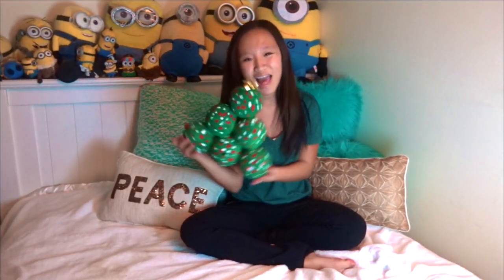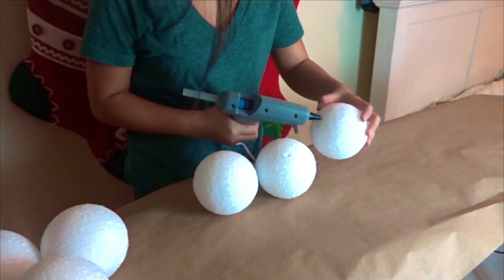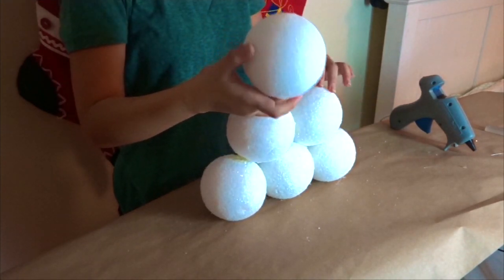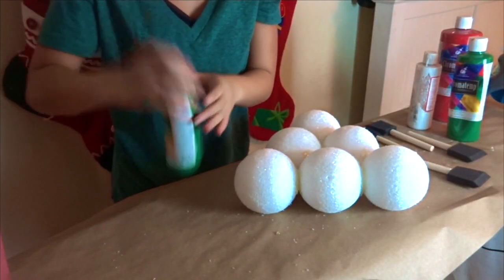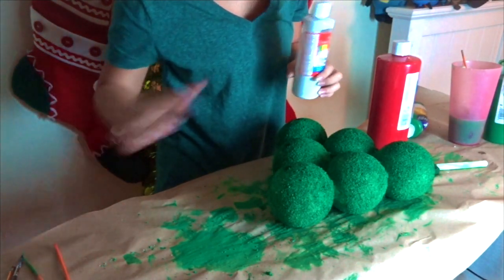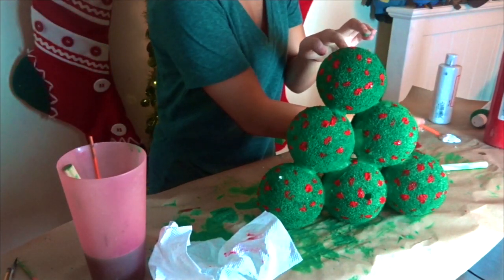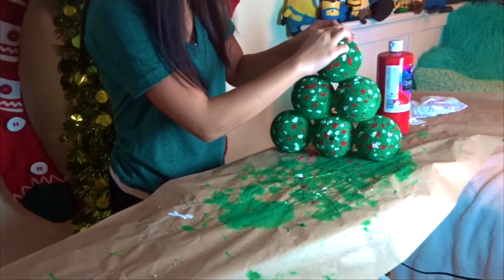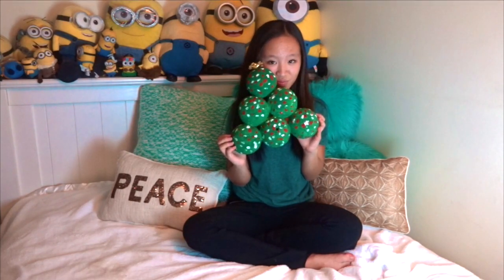How to make a DIY Christmas Tree!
Time for another Christmas Video! So for this weeks video, I decided to do a DIY Christmas Tree! And if you guys are doing the DIY PLEASE tag me on Instagram or twitter @dancecritter6 with the MayaMasX-MasTree

✩Let’s Connect!✩

“Jingle Bells (Jazz)” E’s Jammy Jams
“O Christmas Tree (Vocals)” Jingle Punks
“Silent Night (Vocals) Jingle Punks

“Dance of the Sugar Plum Fairy”, “Deck the Halls B”, “Wallpaper”,

If you’ve made it this far then tell me if you guys are doing this DIY!